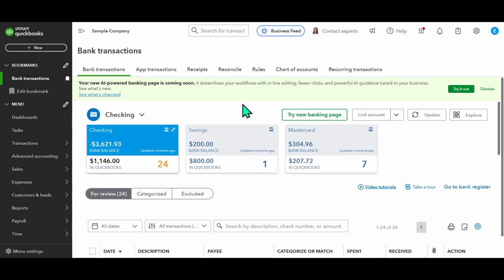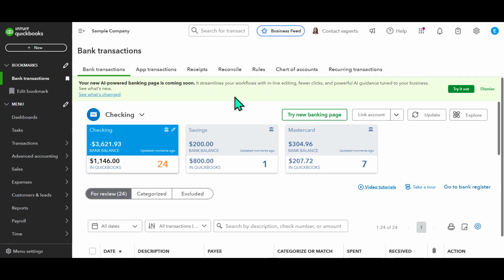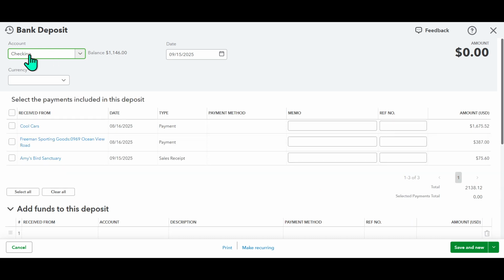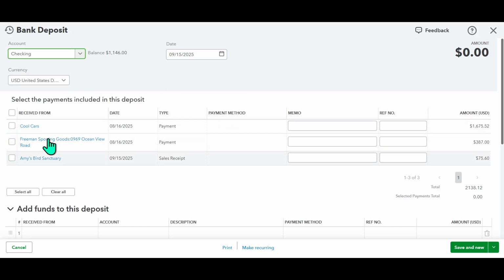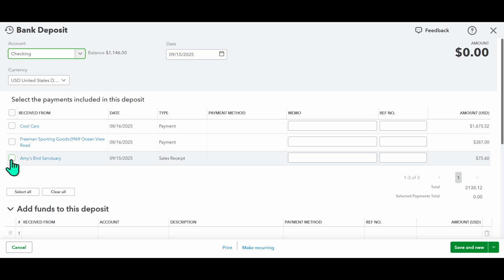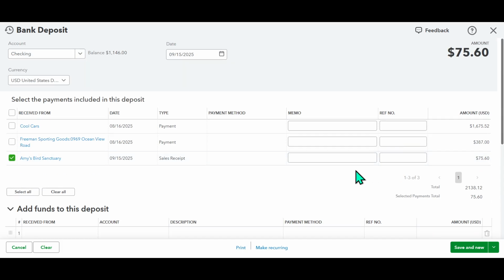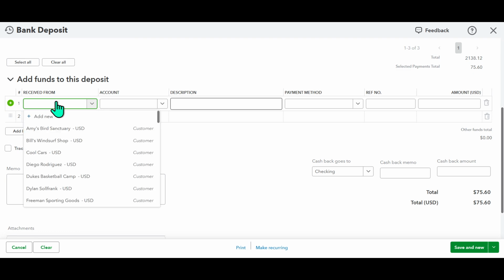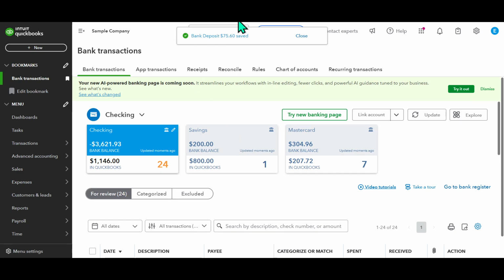QuickBooks Online Tutorial | How to Use Undeposited Funds (2025 Guide)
Learn how to use Undeposited Funds in QuickBooks Online to group customer payments, prepare accurate bank deposits, and keep your reconciliation clean.